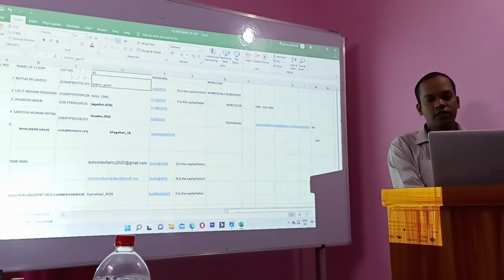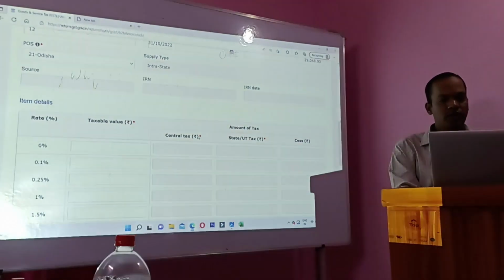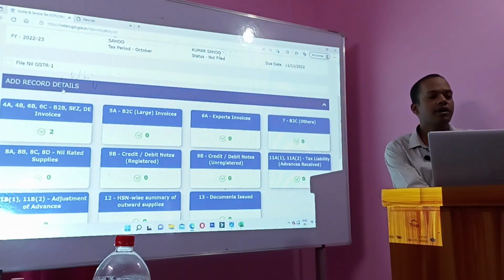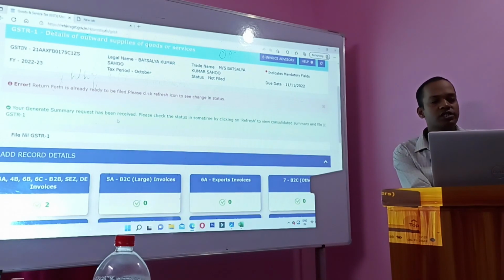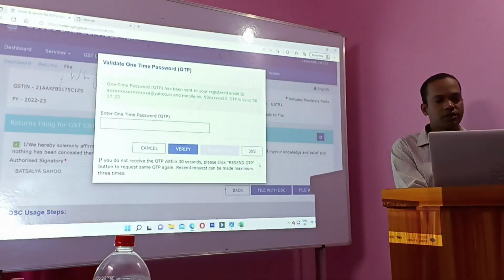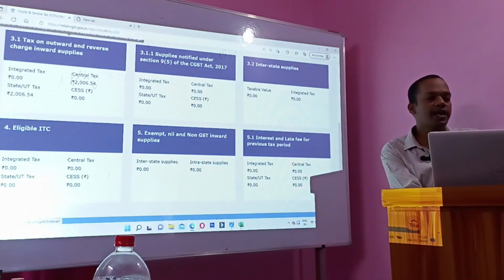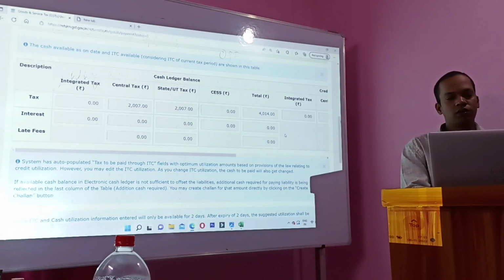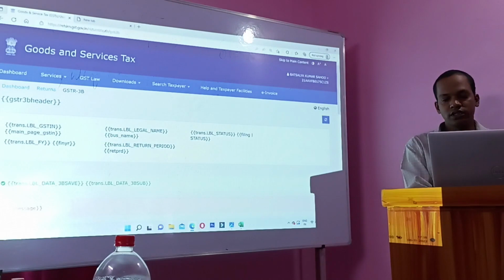HOW INVOICE ENTRY BE MADE IN GST RETURN FILLING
One world Finance by Ayantika for -   CMA/CA/CS
GST RETURN FILLING CLASS-02